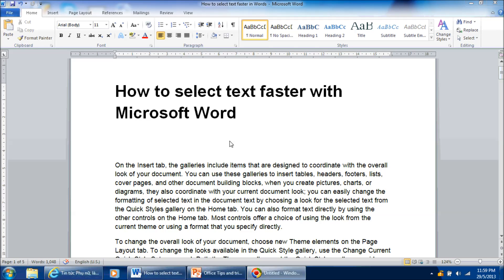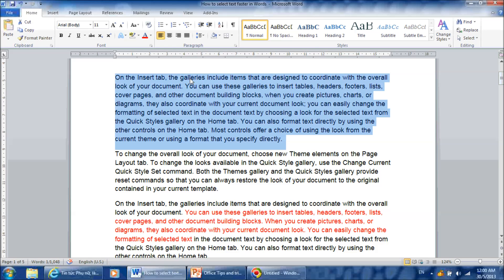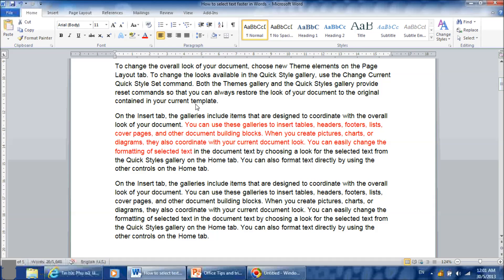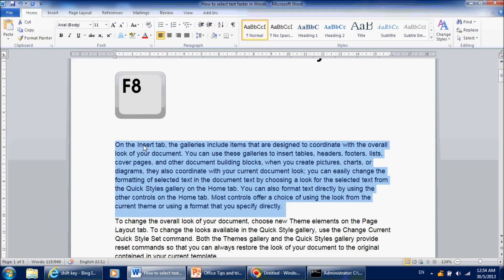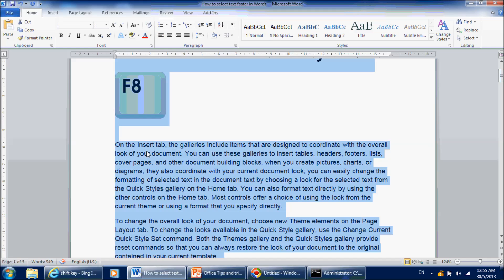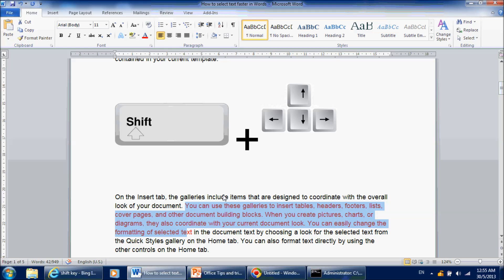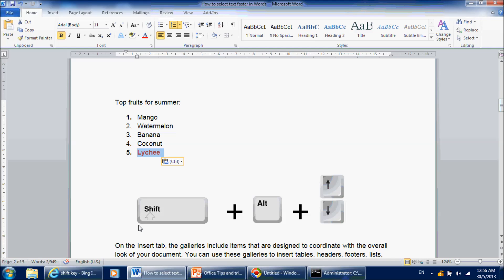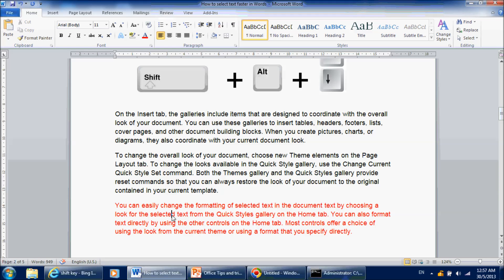How to quickly select text in Word without dragging or scrolling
Save at least 3-5 minutes a day by learning how to select a word, a sentence, a paragraph, or any chunk of text with just one click or keyboard shortcut. No more clicking and dragging.  Also learn how to seamlessly move the order of a sentence or a paragraph up or down.